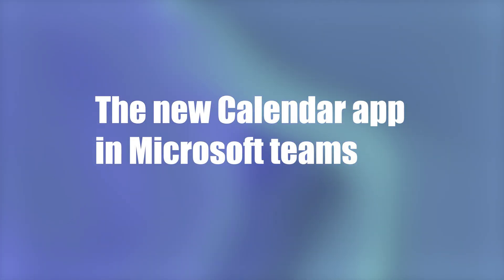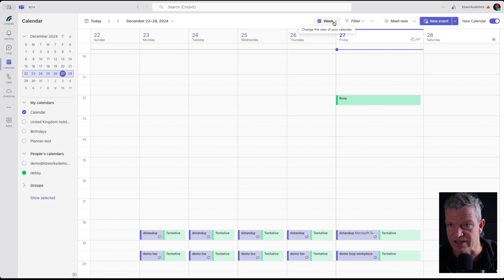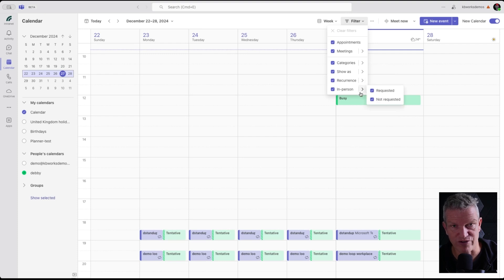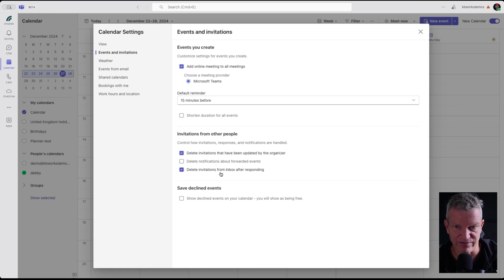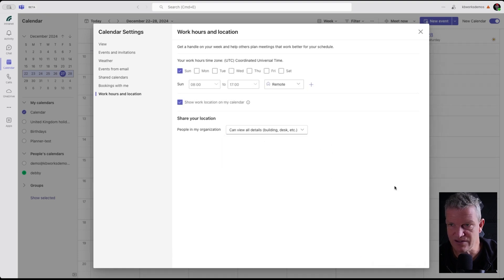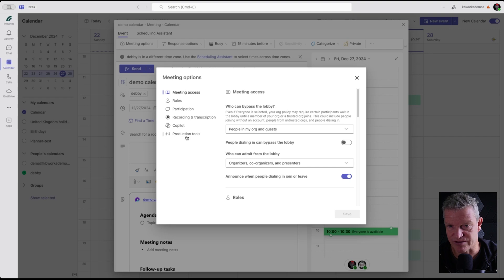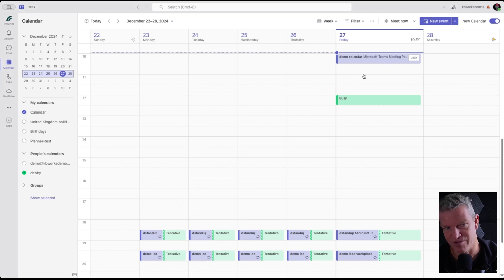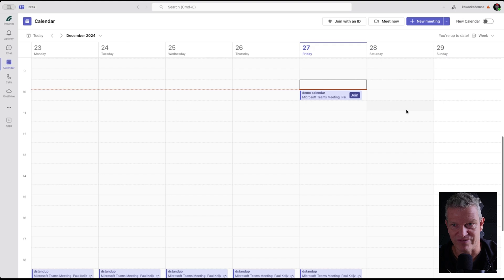Introducing The All-new Microsoft Teams Calendar App!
I will talk about the new teams calendar settings and we will also look at what is missing.

Introducing The All-new Microsoft Teams Calendar App! In this video I will explain everything you need to know about the Microsoft Teams calendar app. I will talk about the teams calendar settings and we will also look at what is missing. And how to join teams meeting from calendar as this is something that is mostly missed. From how to add apps to your teams meeting to what needs to be improved in the teams calendar